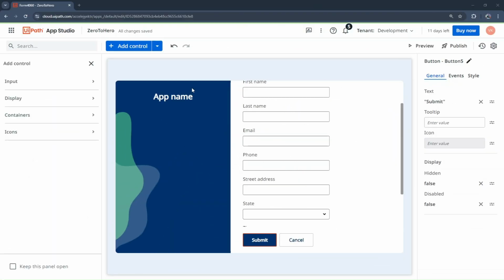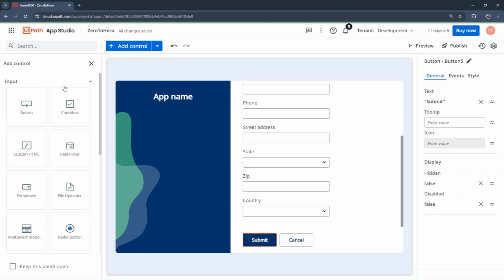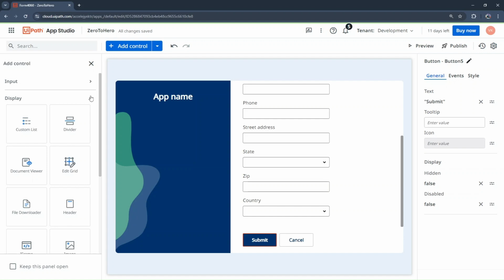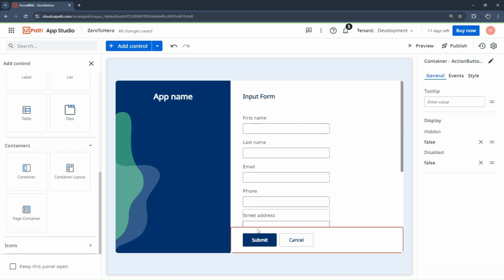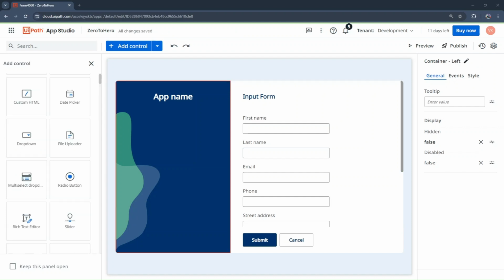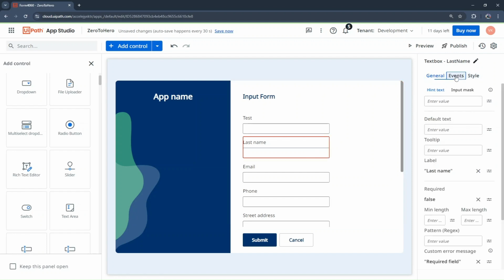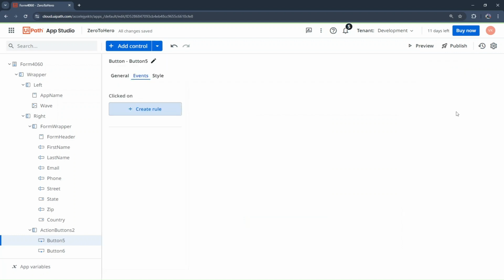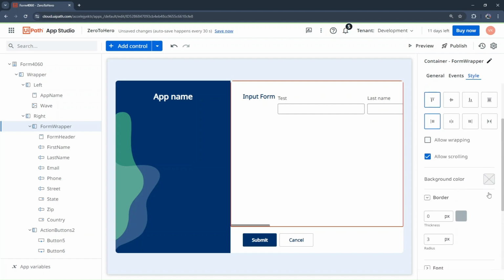UiPath Apps Control Overview | UiPath Apps: Zero to Hero - #3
Welcome to the next episode of our UiPath Apps: Zero to Hero series! In this video, we dive into the UiPath Apps Control Overview. We'll start by explaining what UiPath Controls are and how they help in building dynamic applications. The video is broken down into four main sections:

What are UiPath Controls? – An introduction to the concept of controls in UiPath Apps.
Input Controls – Learn how to use controls that take user input, like text fields and dropdowns.
Display Controls – Understand how to display information in your apps using labels, images, and more.
Container Controls – Explore how to group and organize your UI elements with containers.
Icon Controls – See how icons can be integrated for a better user experience.
Control Properties – We’ll wrap up by exploring the properties of each control type and how to customize them for your app's needs.